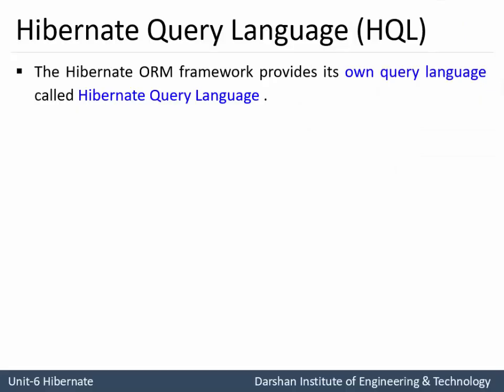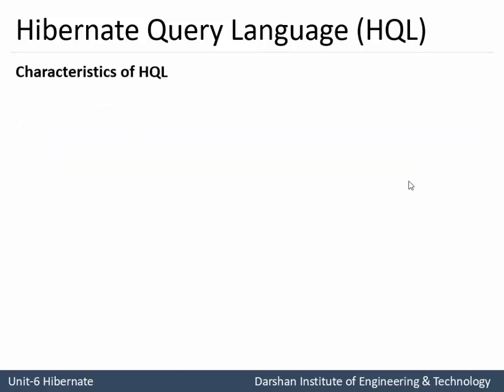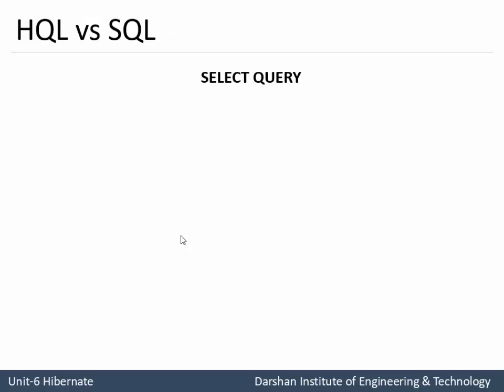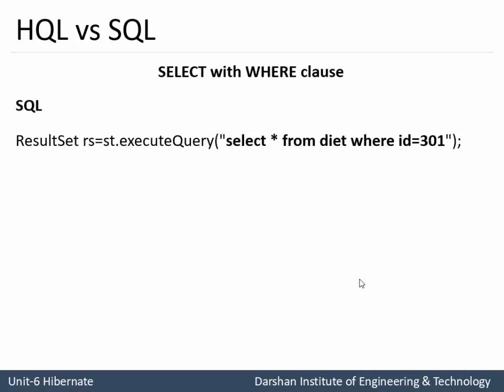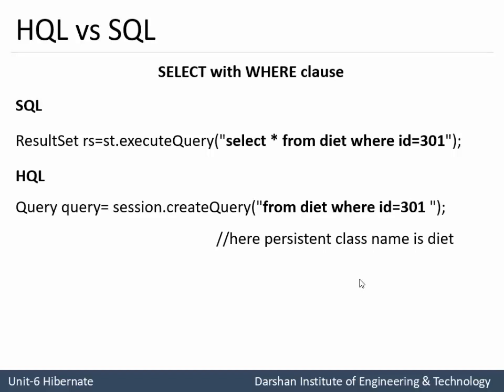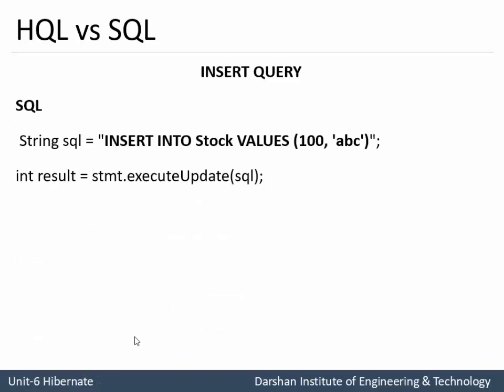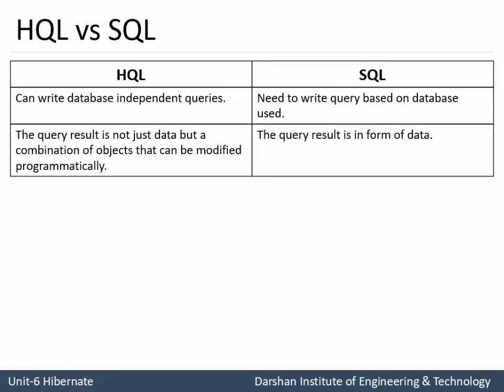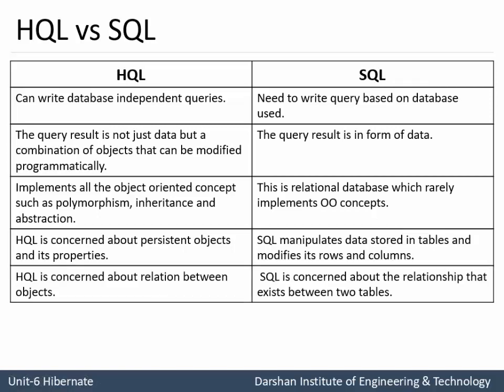Unit 6.4: HQL vs SQL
This video explains the introduction to hibernate and HQL(Hibernate Query Language). Furthermore, It also explains the characteristics of HQL and the difference between HQL and SQL.

Overview of Hibernate Query Language:
The Hibernate ORM framework provides its own query language called Hibernate Query Language. Hibernate Query Language (HQL) is the same as SQL (Structured Query Language) but it doesn't depend on the table of the database. Instead of the table name, we use class names in HQL. Therefore, it is a database-independent query language.